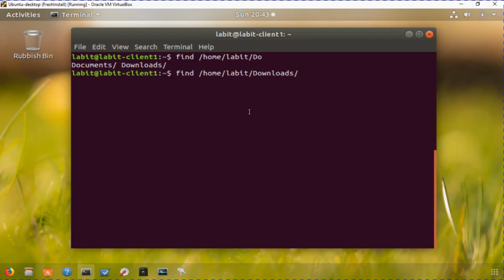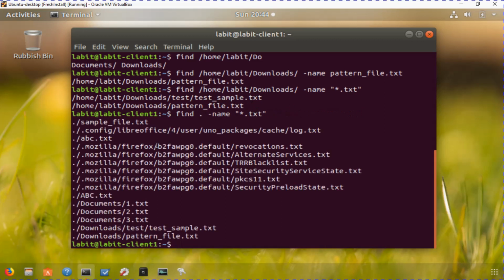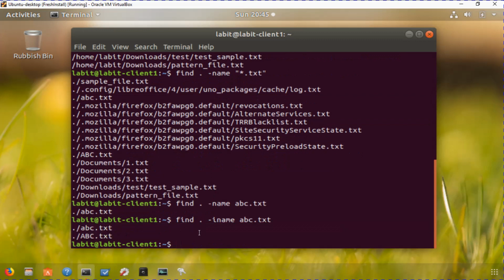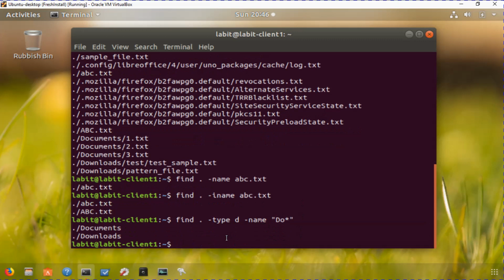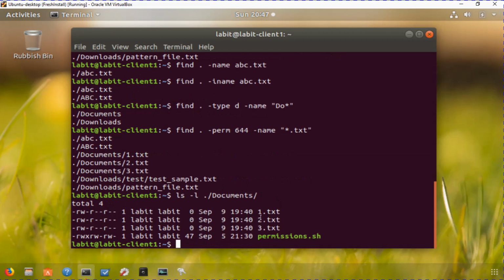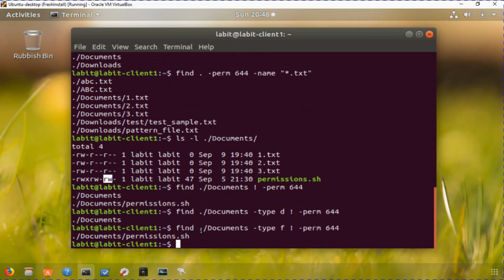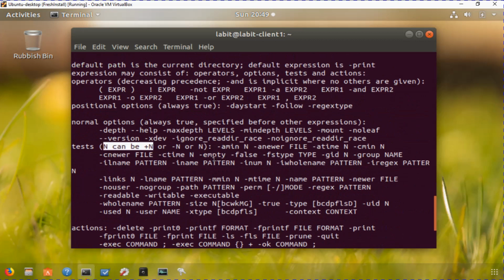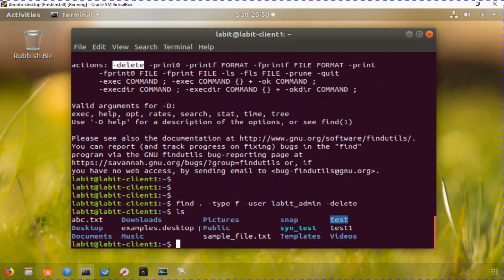Find command in Linux | Linux Tutorial 2021 | Linux Masterclass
Hi Guys

In this linux tutorial 2021 , i will show you how to use Find command in Linux with examples to find files based on different properties like name , permissions, size etc..

Here is a link to the git repository i used in this course